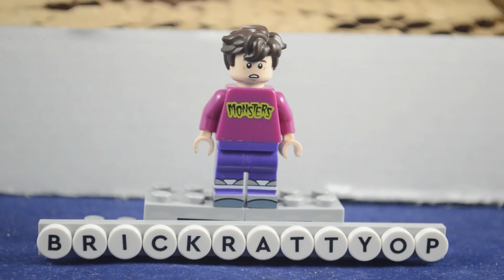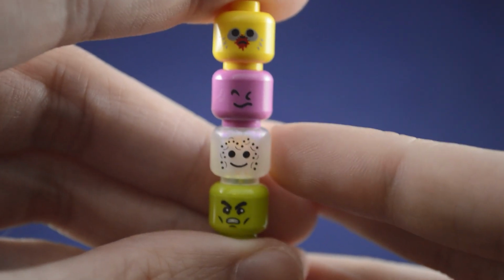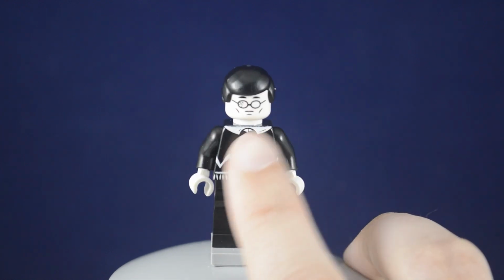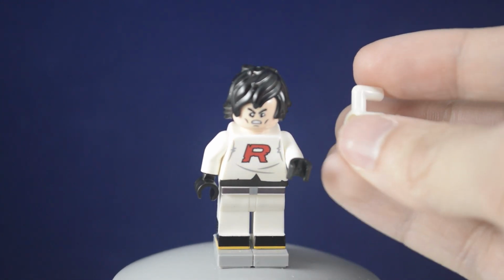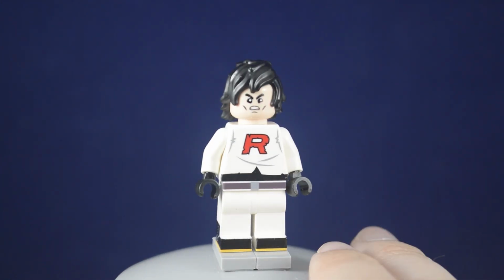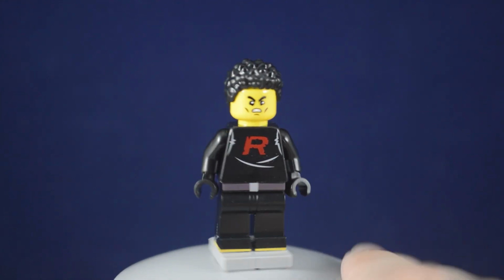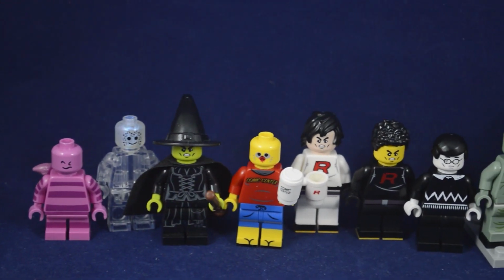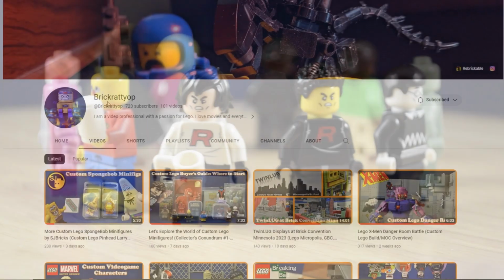Lego Pokemon Team Rocket Minifigures? (Truered Studios Custom Lego Review)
In this video I review a couple of figures and parts by Truered Studios. I also compare them to every custom Lego Minifig in my Truered collection.